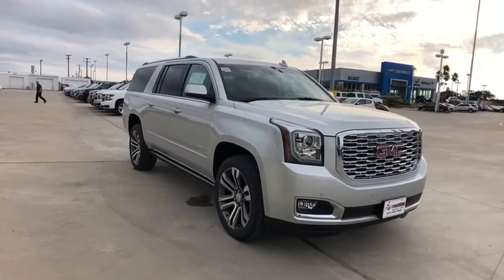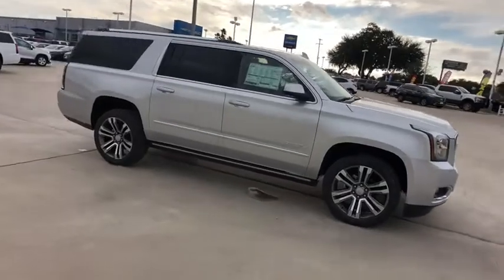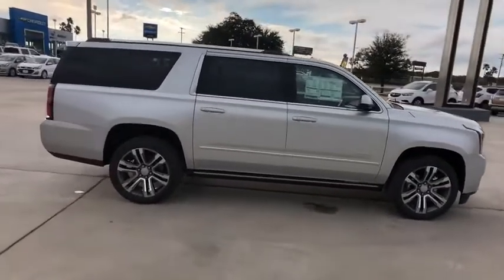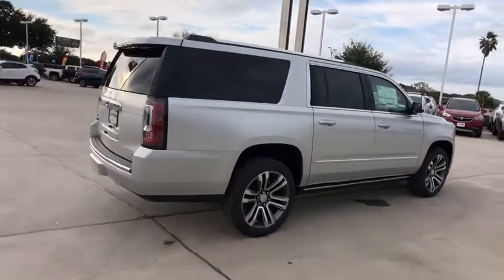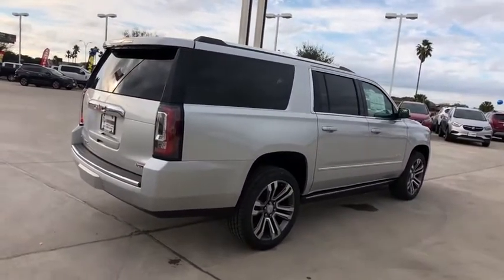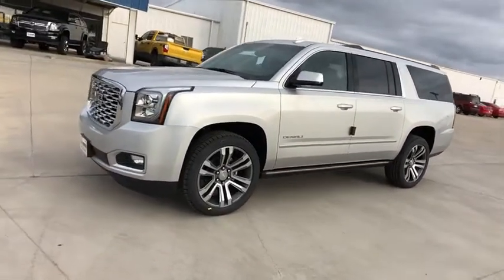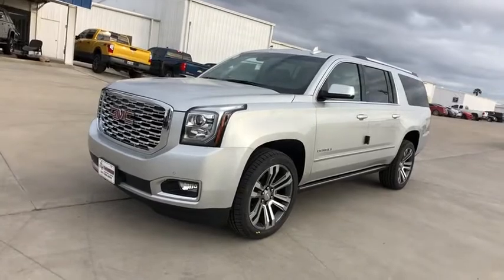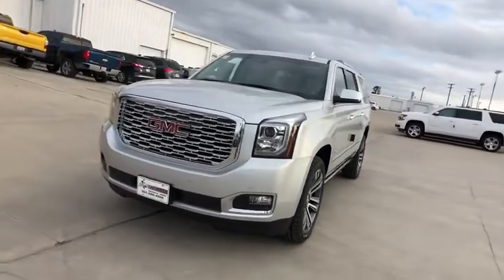2019 GMC Yukon XL Freer, Corpus Christi, Robstown, Kingsville, Alice, TX 5223830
Quicksilver Metallic N 2019 GMC Yukon XL available in Alice, Texas at Alice Chevrolet. Servicing the Corpus Christi, Robstown, Kingsville, Alice, TX area.

Alice Chevrolet
2250 E. Main Street

Quicksilver Metallic 2019 GMC Yukon XL Denali RWD 10-Speed Automatic EcoTec3 6.2L V8brbrRecent Arrival!